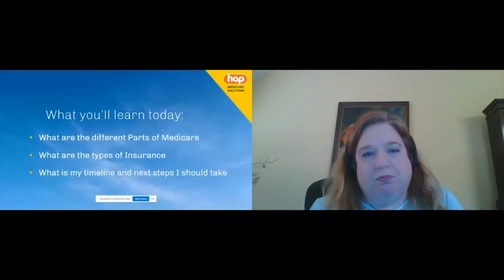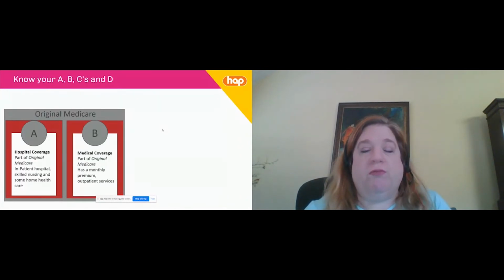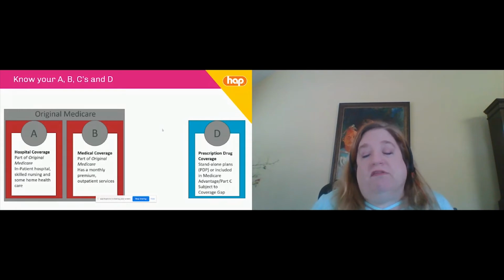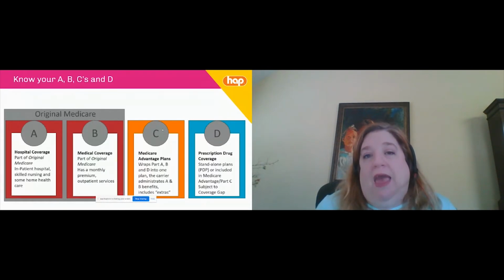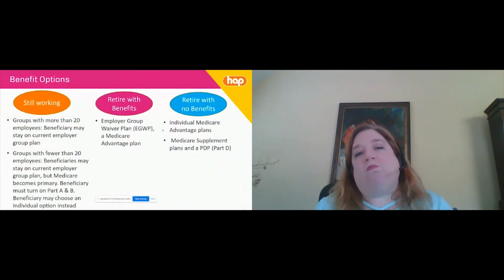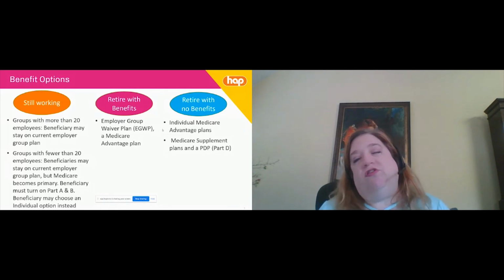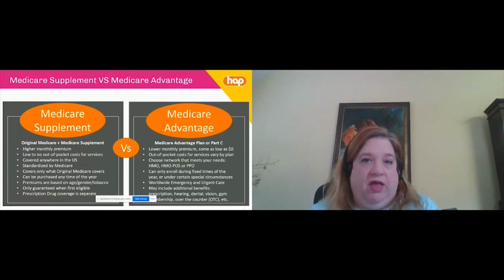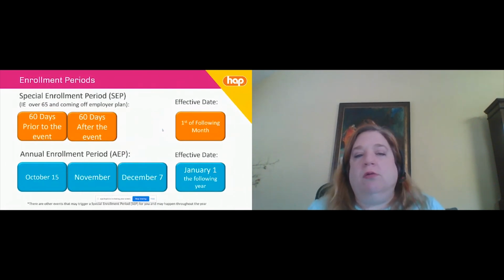HAP Medicare Basics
Insurance options are confusing but HAP can simplify the process with a custom blend of healthy choices tailored to meet your lifestyle.